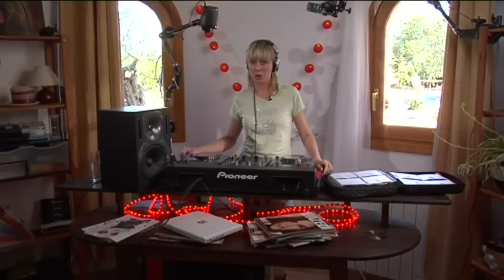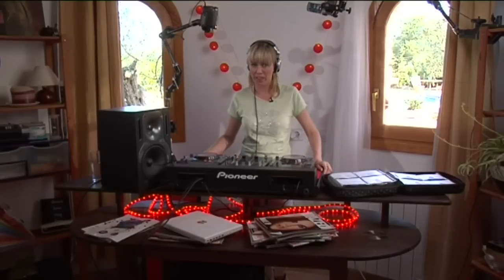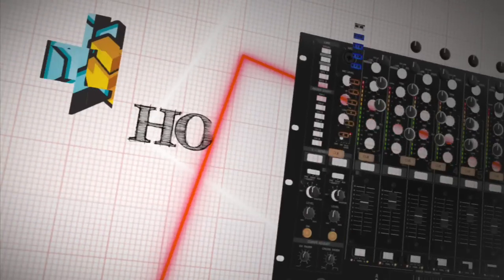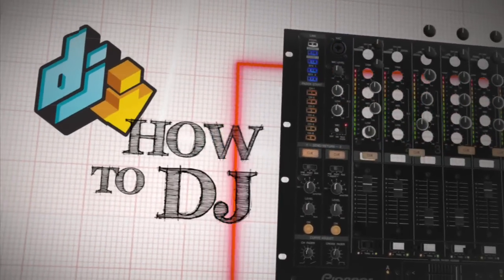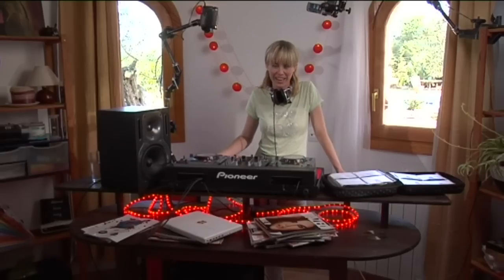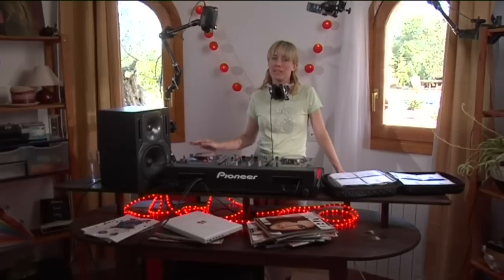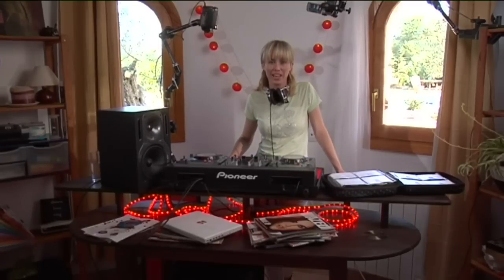How to DJ - Ep. 1 (5/5) - Sarah Main - Entering The Scene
Episode 1 in DJdownload.coms exclusive How to DJ series comes to a close as Pacha Ibiza resident DJ Sarah Main explains about getting the best from your digital downloads before she shows us two different ways to mix two tracks together.

First up Sarah demonstrates the straightforward intro/outro mix, which is great for beginners. This is followed by an example of a more complex blending mix technique, as Sarah illustrates how to progressively layer elements of the incoming track over the outgoing track.

Now that Sarah has covered the basics of entering the scene, the How to DJ series takes a more advanced turn in the hands of two international DJ Jedi: Australias Phil K reveals his tips next in Episode 2, while the UKs James Zabiela presents his secret weapons in Episode 3.

How to DJ is produced by DJdownload.com and Ministry of Sound TV and features Sarah Main (Episode 1), Phil K (Episode 2) and James Zabiela (Episode 3).